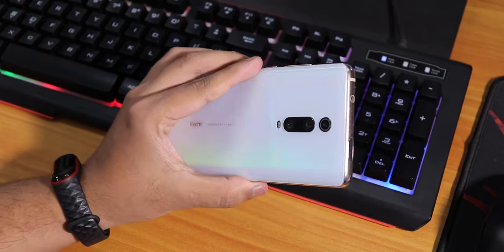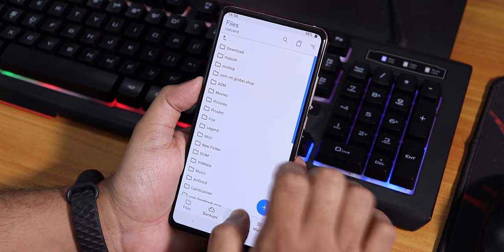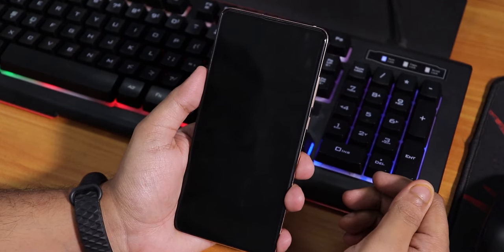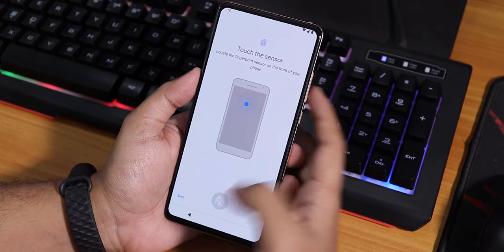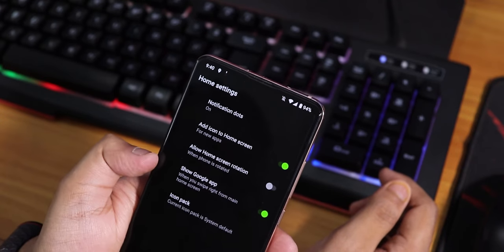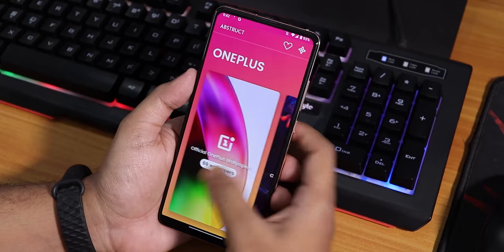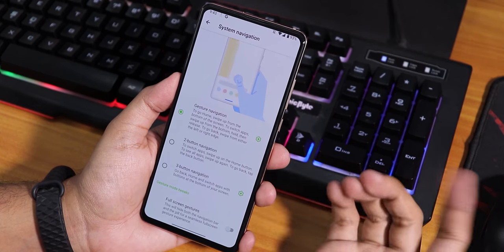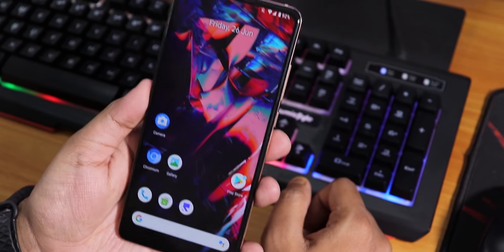How To Flash AOSPA Extended [OSS Vendor] On Redmi K20 Pro!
UPI: titash.sharma-1@okaxis

0:00 Intro
0:15 Rom Info
0:58 Flashing
2:33 Setting Up The Rom & First Impressions
4:09 Stock Launcher
4:44 Stock Camera
5:24 Default Wallpaper App
5:42 About Section
6:05 System
7:03 FOD Speed Test
7:33 Outro